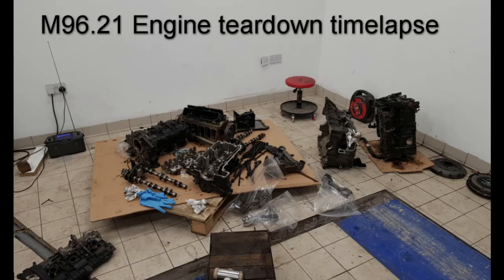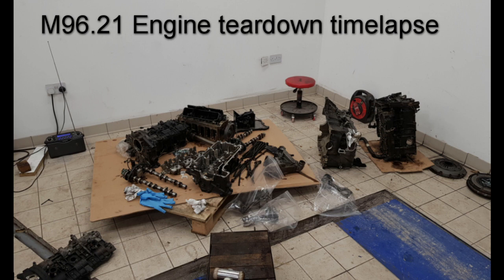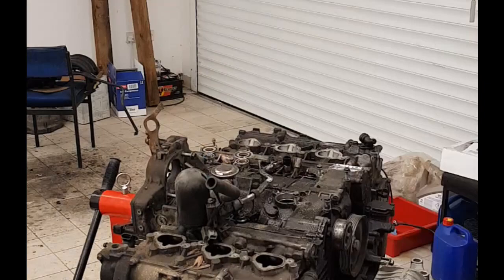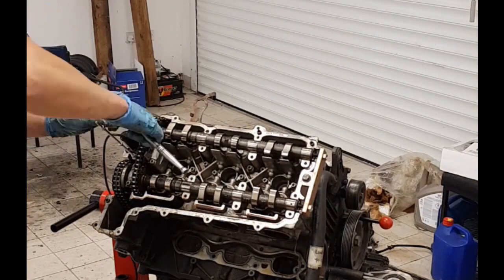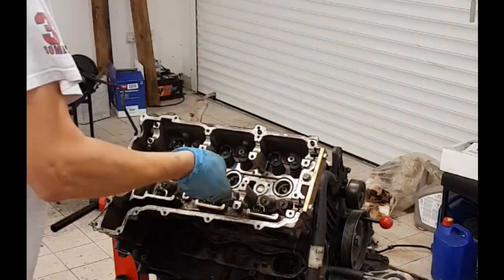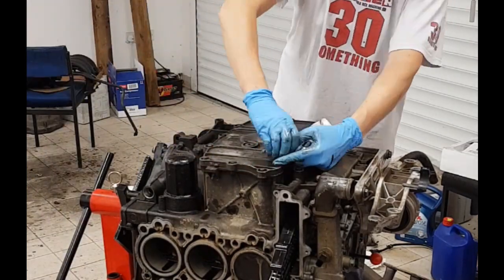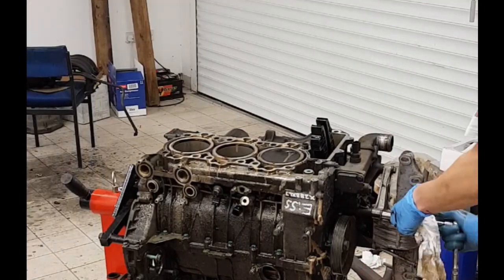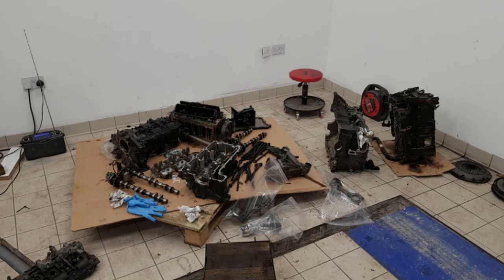M96.21 Porsche Boxster engine teardown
A timelapse teardown of a Boxster 3.2s flat 6 engine which had oil/water intermix issues.  From stripping the ancillaries through to separating the blocks.